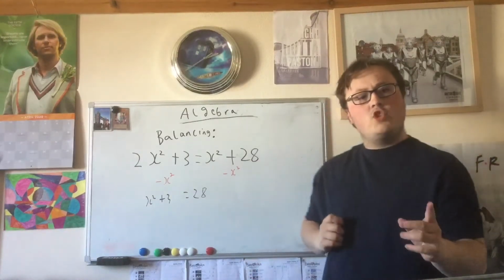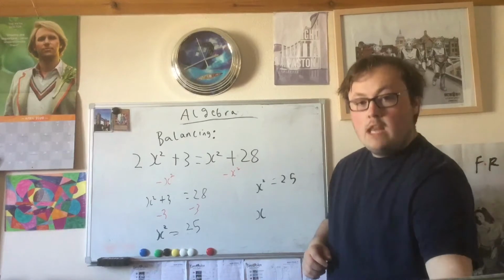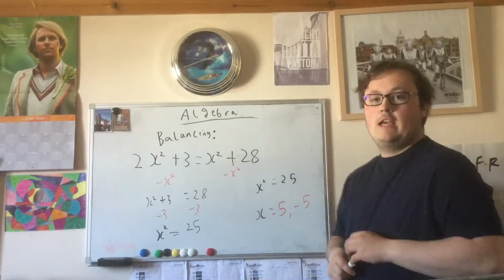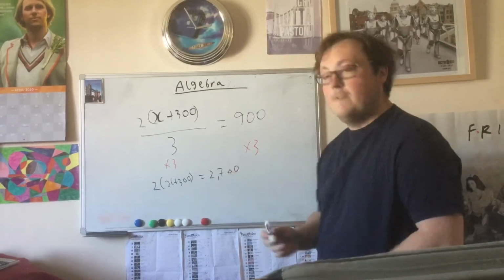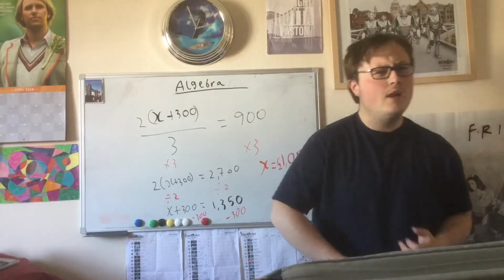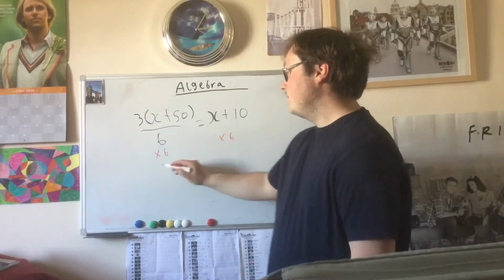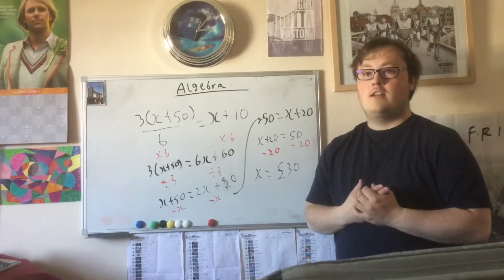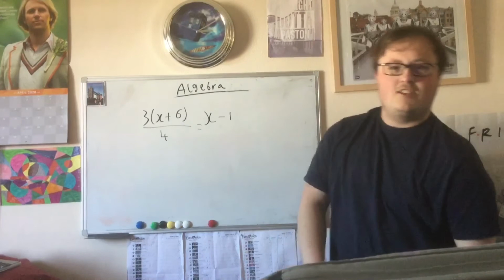Episode 33: Algebra in real life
Loads of people have asked me how on Earth algebra can be applied to their own lives, here’s some examples for you ❤️